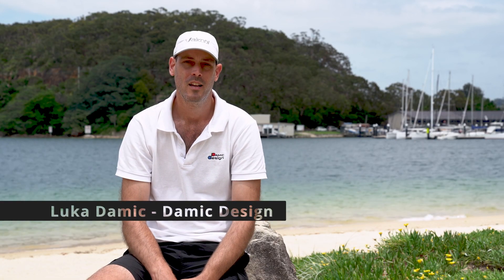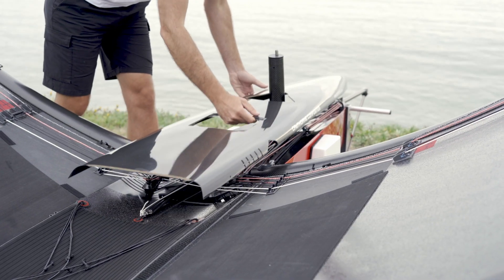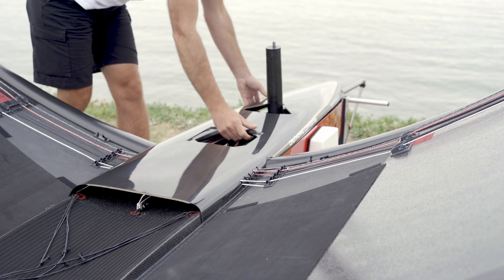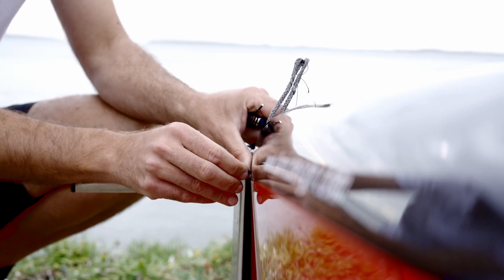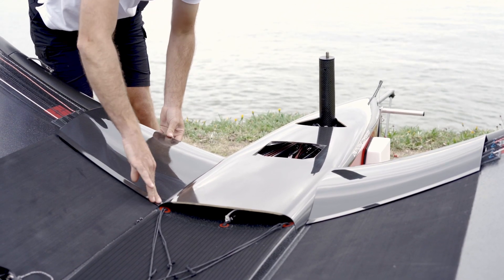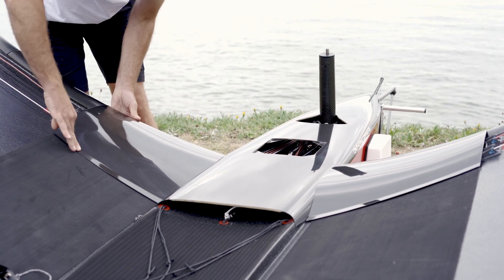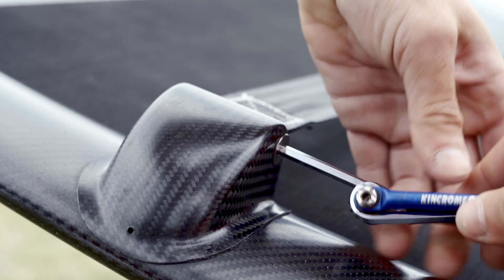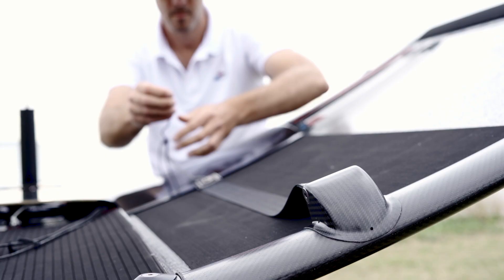Swift Moth Video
We set out to design and build the fastest Moth on the market. We go though some of the main design objectives in this short introduction video.